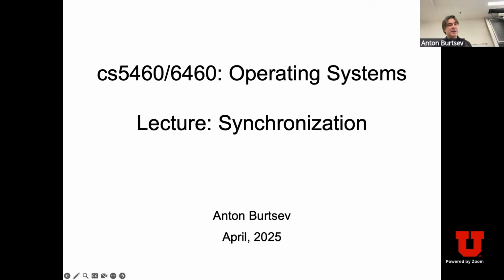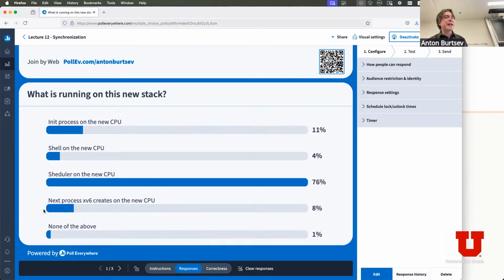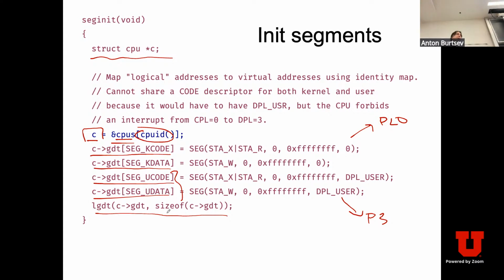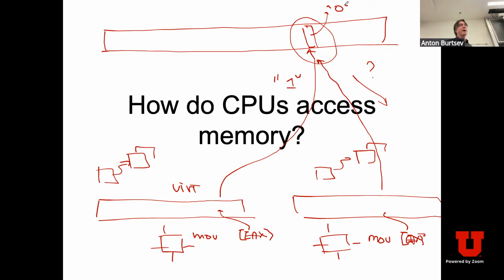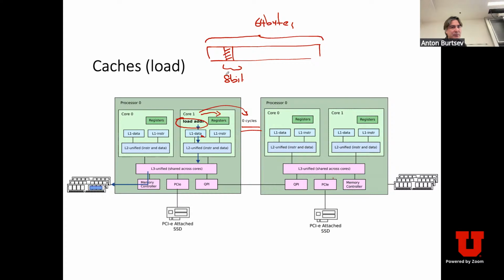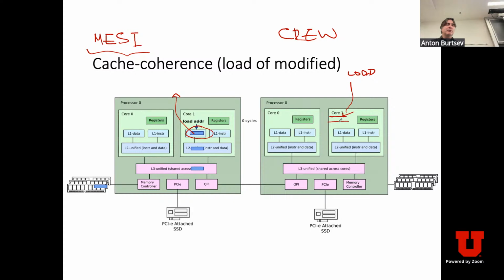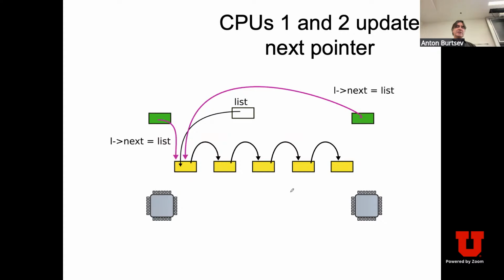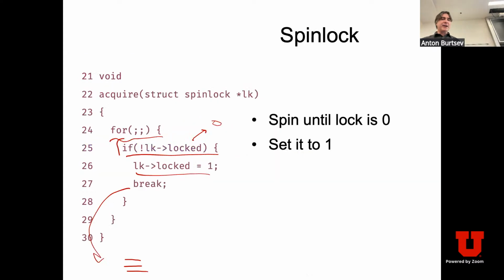cs5460/6460 Lecture 13 - Synchronization